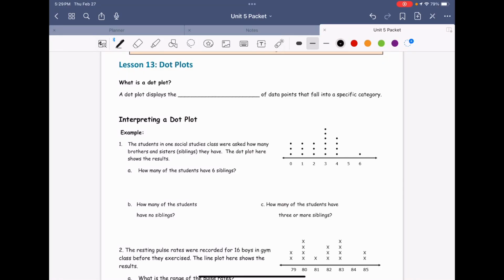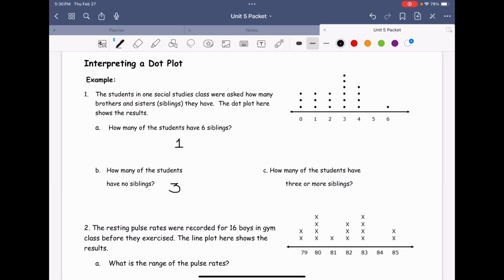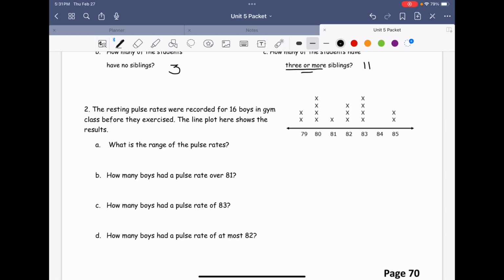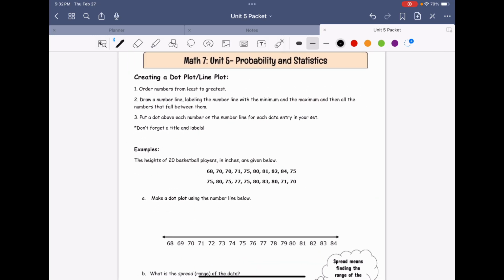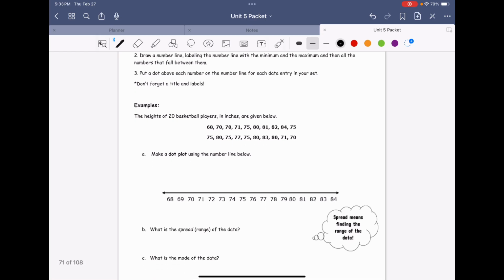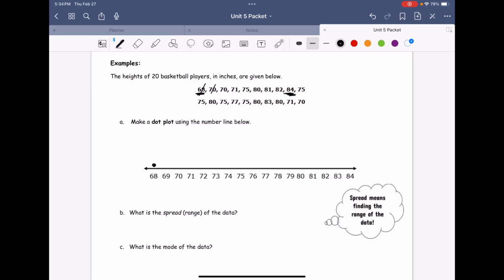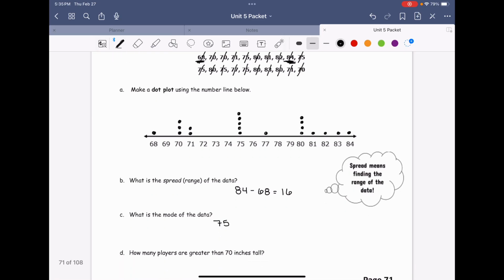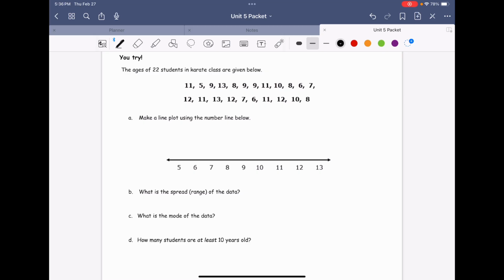Unit 5 Lesson 13